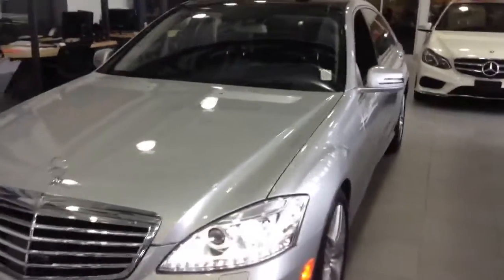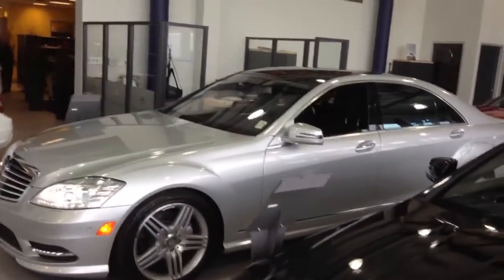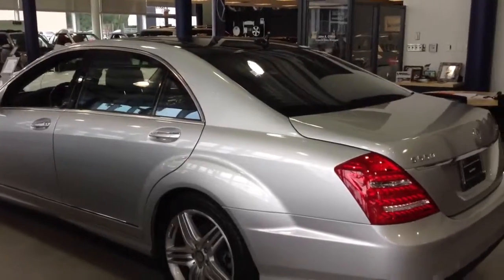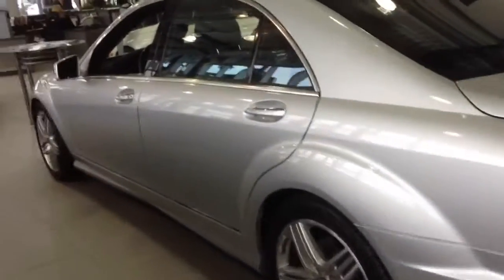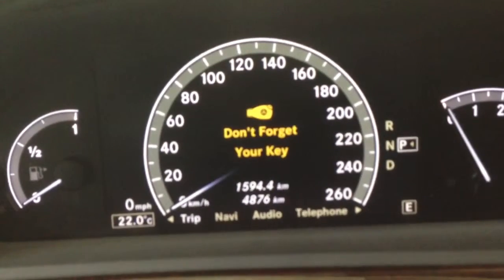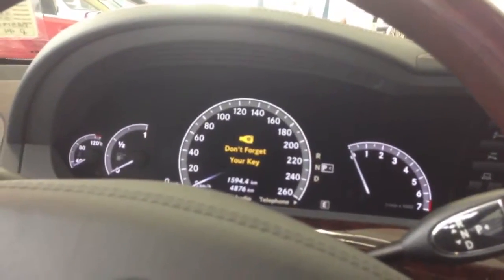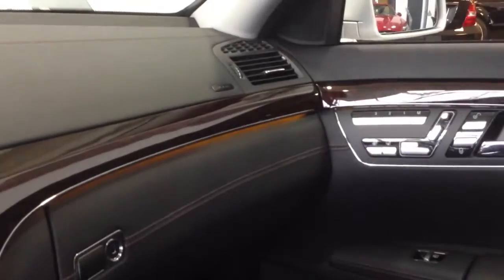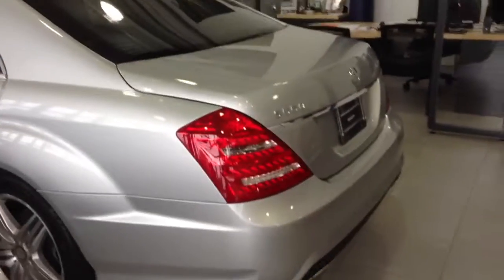2013 S550 B3-134